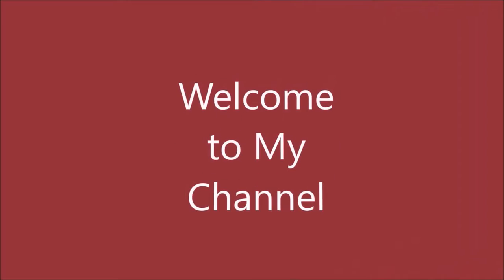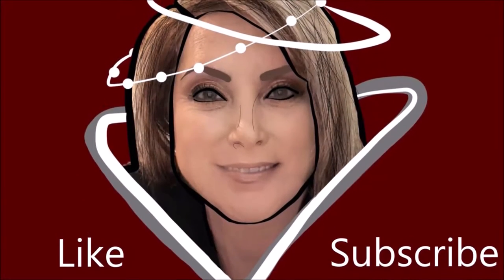Melt stack 2 poppy colors